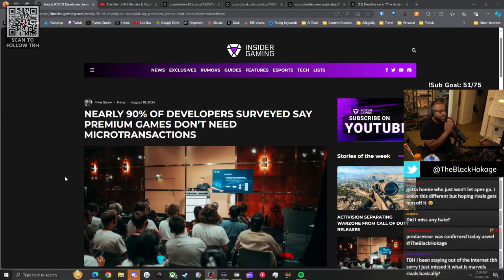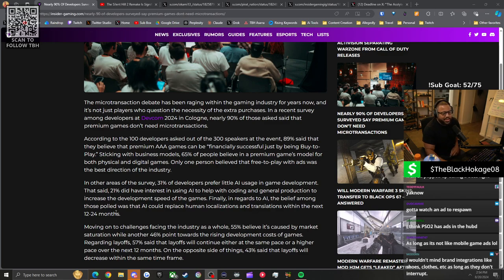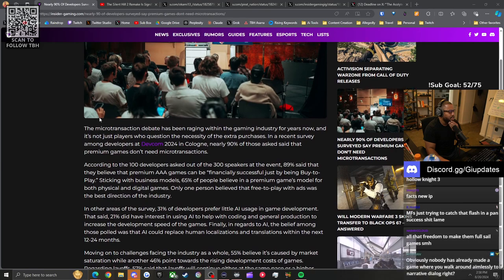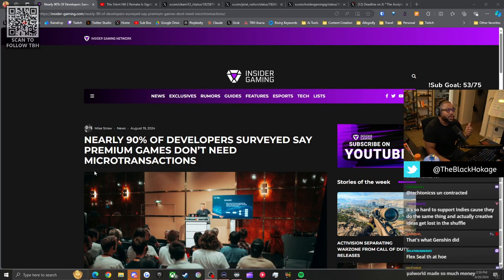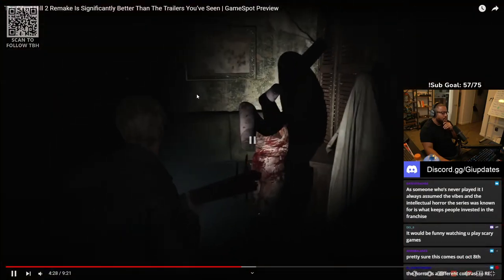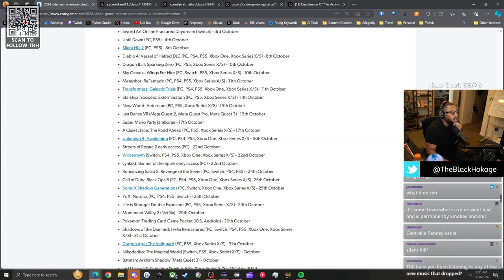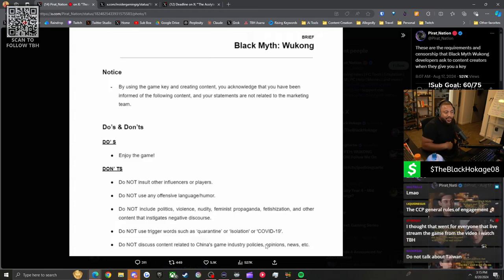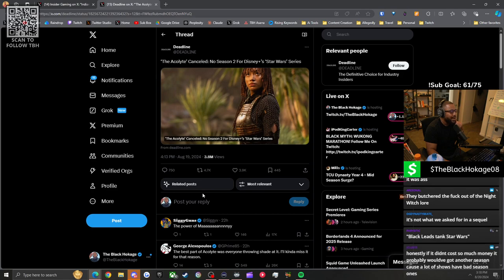PROOF Game Devs Hate Microtransactions